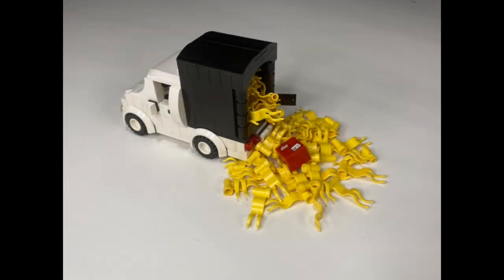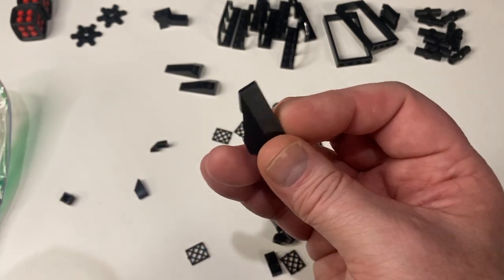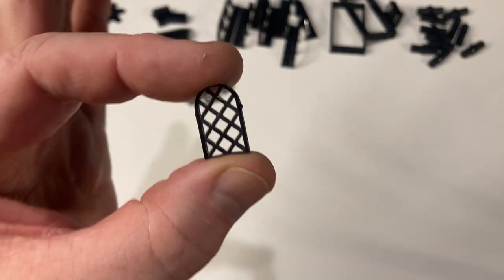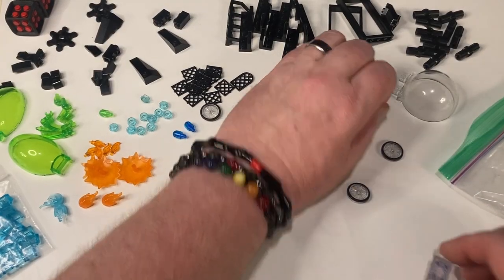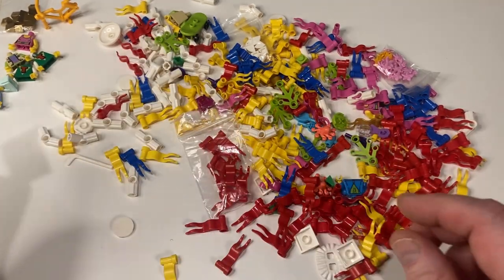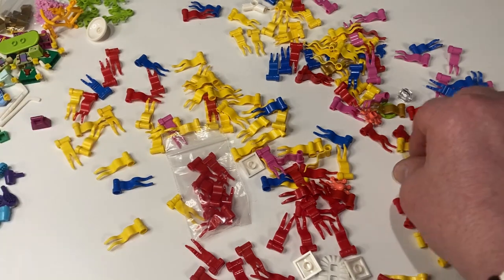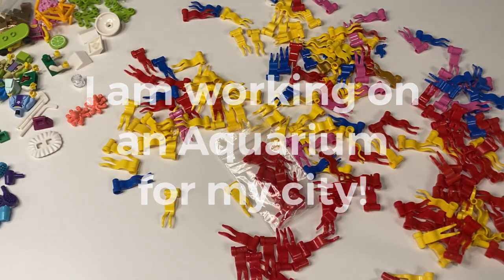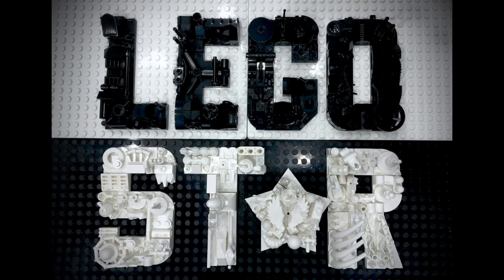LEGO BRICK HAUL #4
This haul contains a ton of flags for my holiday lamp posts!

~ Jstar